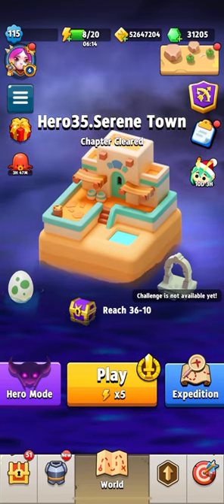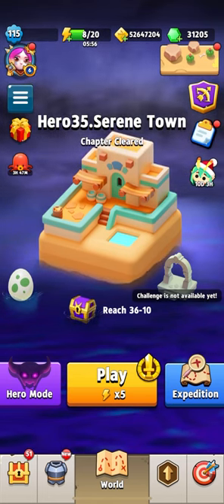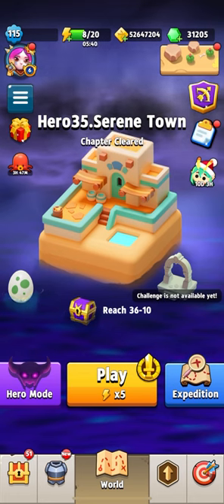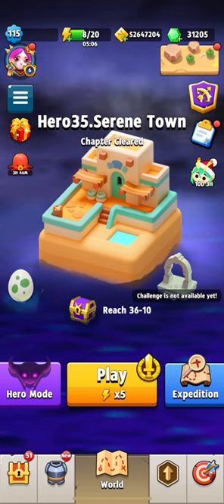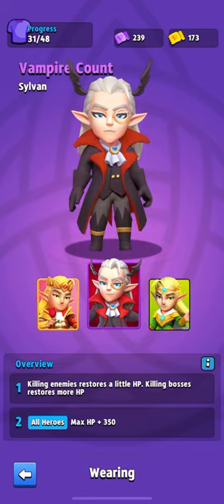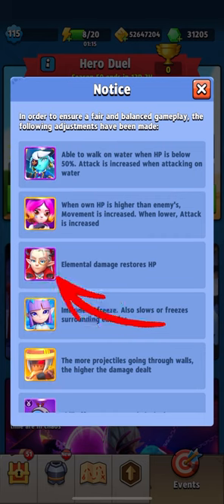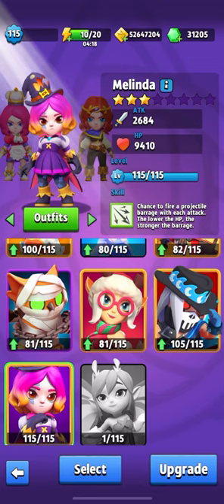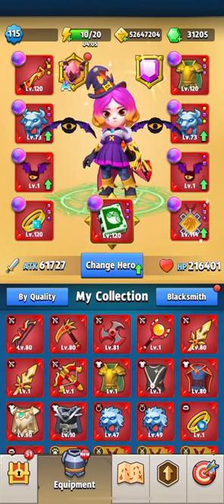ARCHERO: TOP HEROES PVP MODE / HEROES TIER LIST 2022-23 YEAR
Hello guys, you really asked to record a video of who is best to go to pvp mode. I decided to make some top heroes who are still the best to go to pvp. Please note that in addition to the hero, you also need to have a skin for this hero.